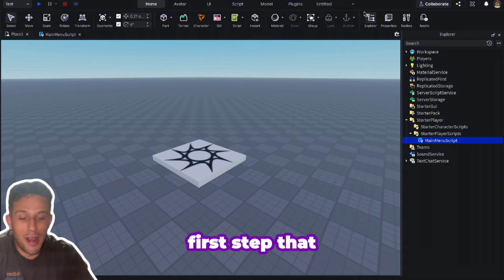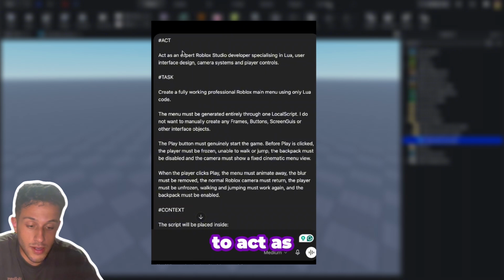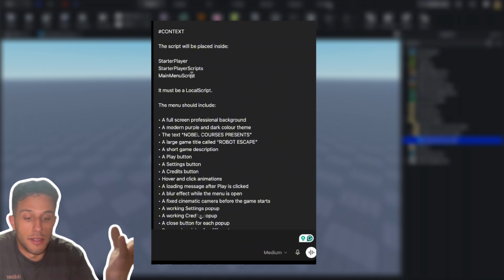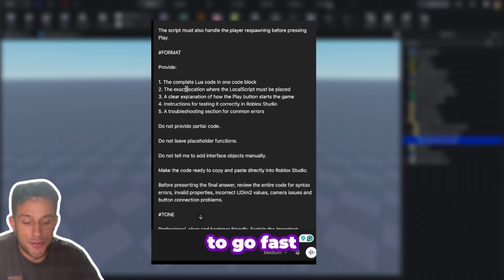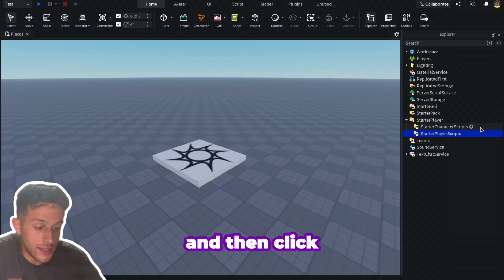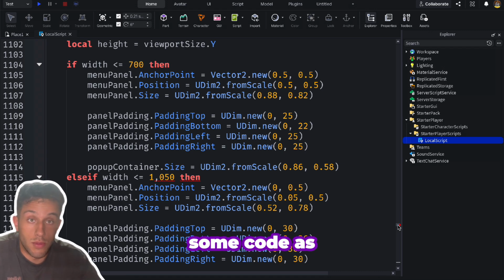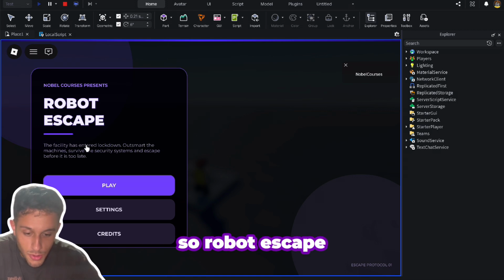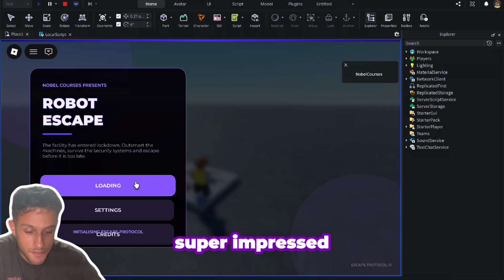How to Make a WORKING Main Menu in Roblox Studio 2026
Learn how to create a fully working main menu in Roblox Studio using only one Lua script.

In this tutorial, we build a professional menu with a Play button, cinematic camera, loading animation, Settings panel, Credits panel and player controls. When Play is clicked, the menu closes and the game properly begins.

Perfect for beginner Roblox developers who want to make their game look more professional.